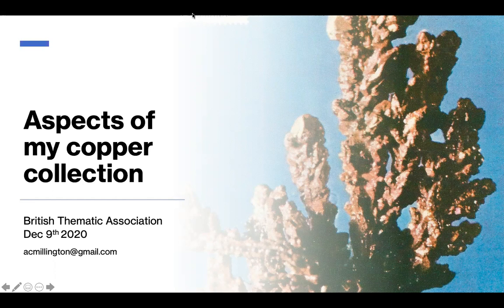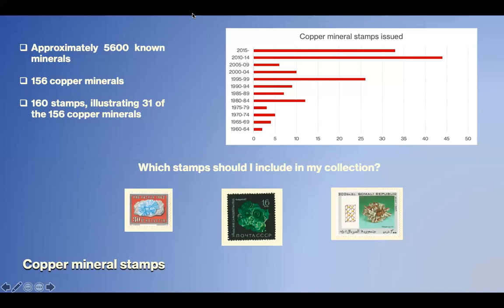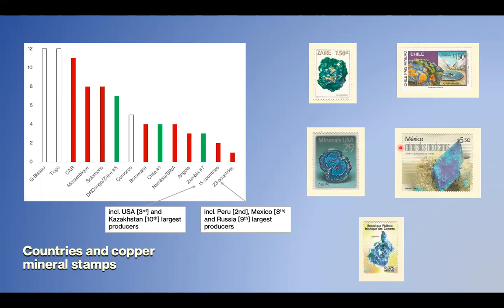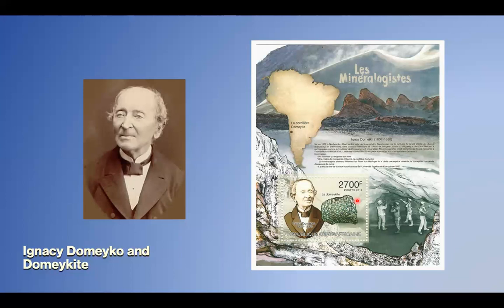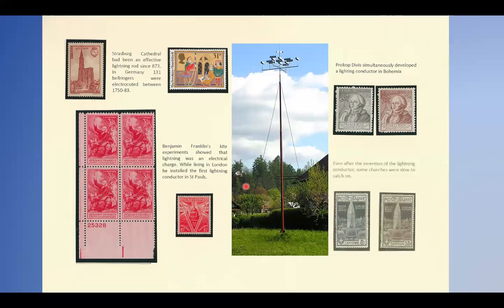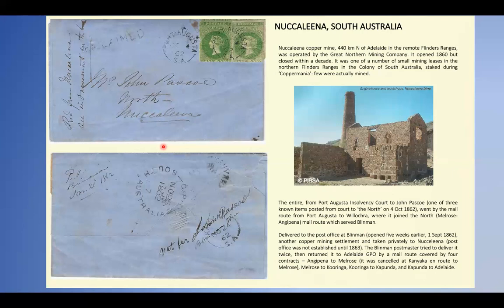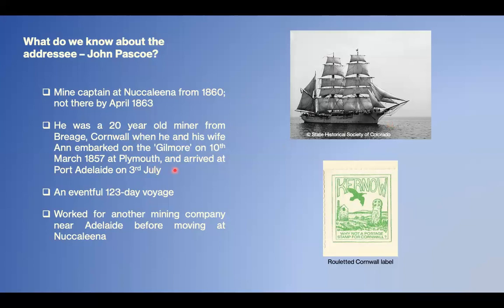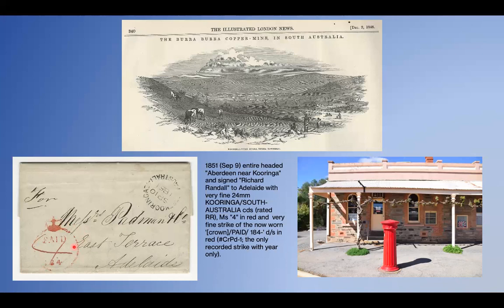"Copper" by Andrew Millington (Dec 2020)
The first Zoom presentation for members of the BTA.